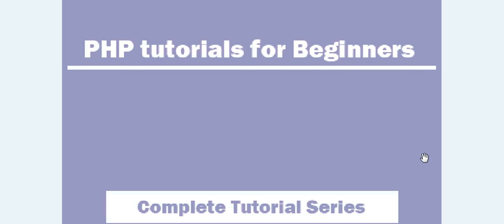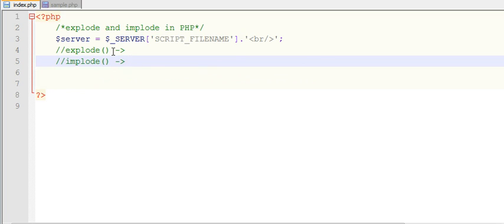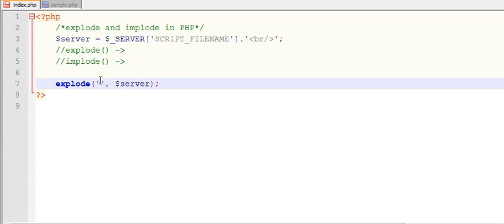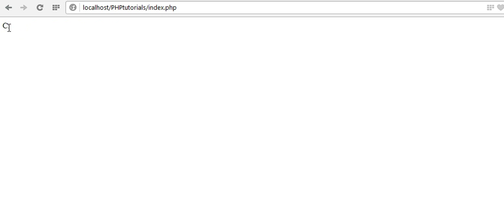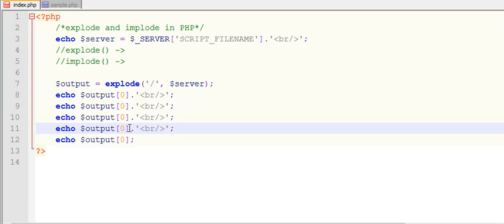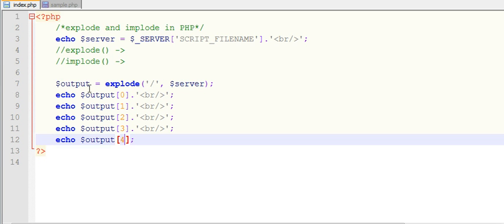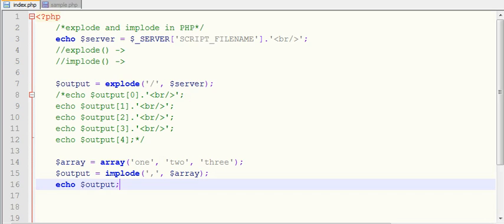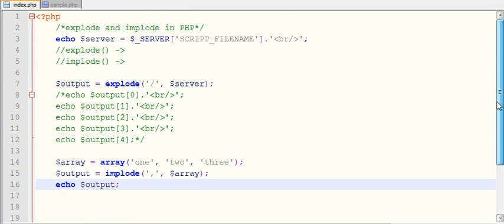explode and implode functions in PHP